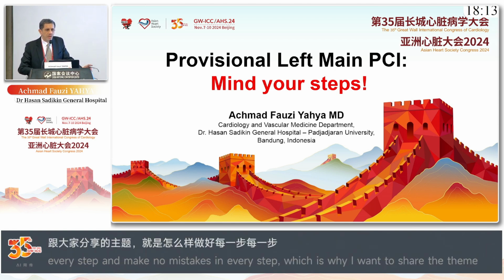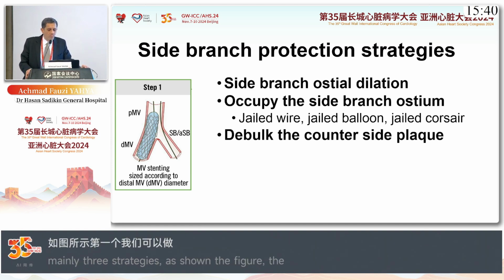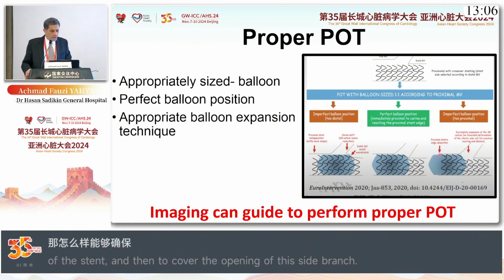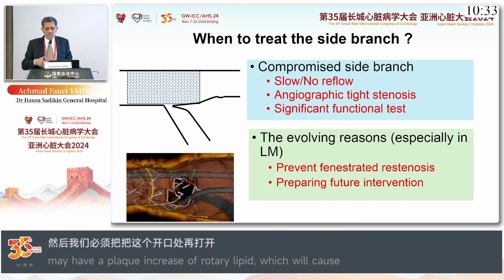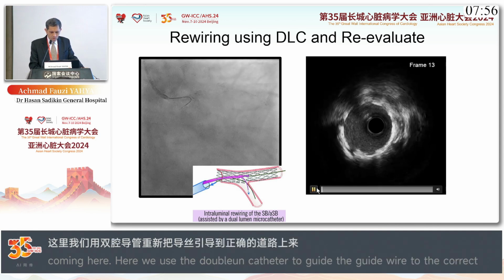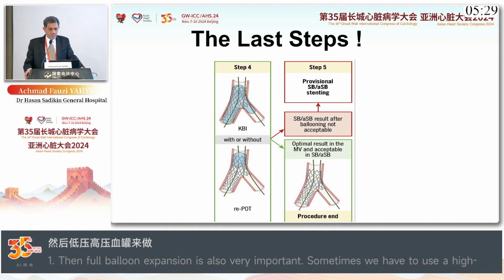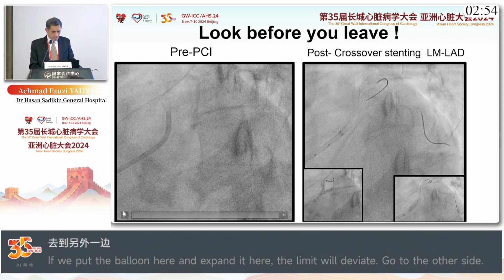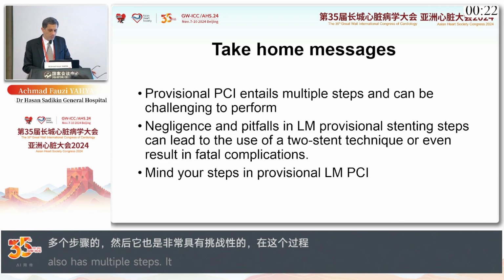Provisional Left Main PCI: Mind Your Steps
Presented by Dr. Achmad Fauzi YAHYA from Dr. Hasan Sadikin General Hospital Bandung- Indonesia. A video recorded at GW-ICC/AHS 2024. The video content has been made available for informational and educational purposes only and is aimed at a professional audience.